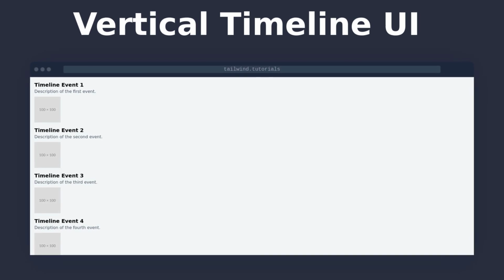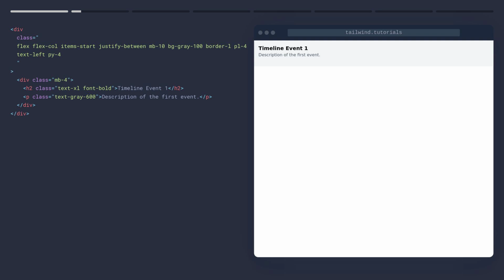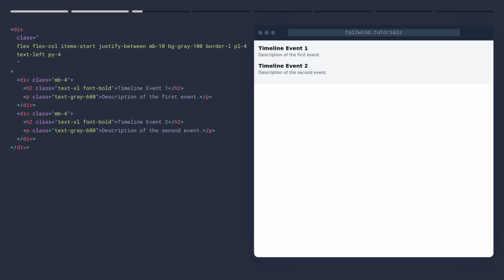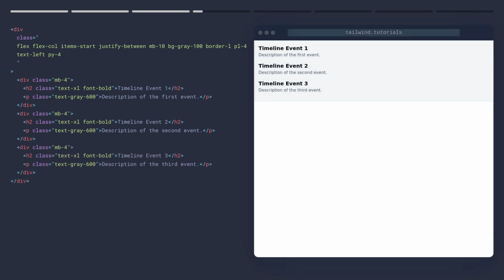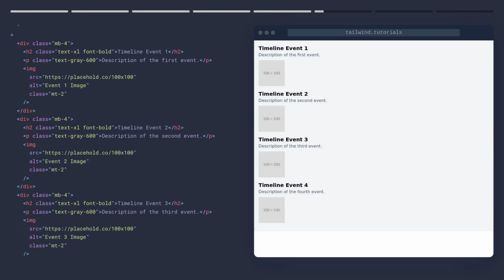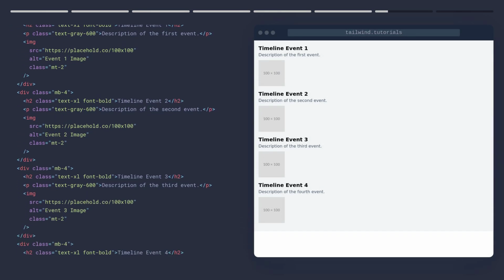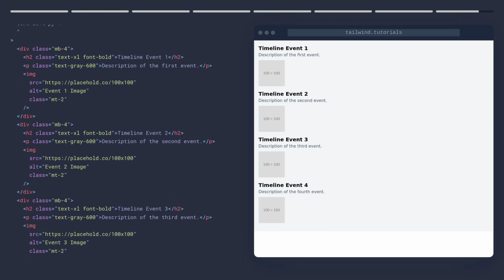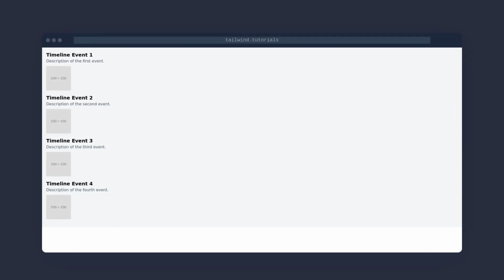🕰️ Build a Stunning Vertical Timeline UI Component with Tailwind CSS! 📅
In this tutorial, we dive into creating a beautiful Vertical Timeline UI component using Tailwind CSS. We'll utilize classes such as 'flex', 'flex-col', 'items-start', 'bg-gray-100', and 'border-l' to give our timeline structure and style. You’ll learn to create a visually appealing layout with various sections, each representing an event, while also ensuring a responsive design. Perfect for showcasing important milestones in your projects!